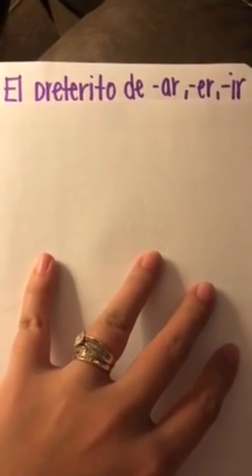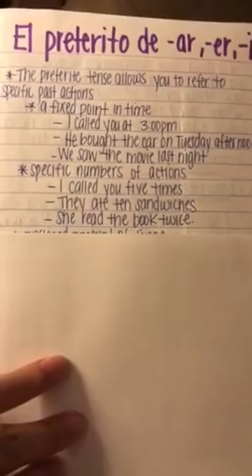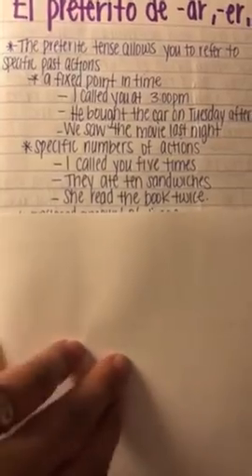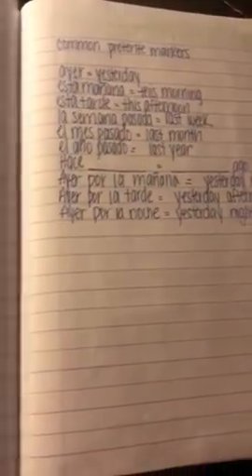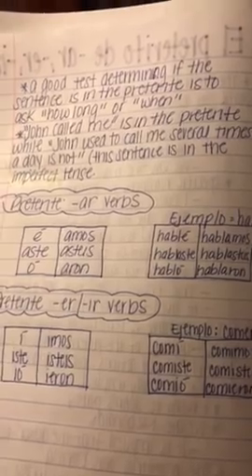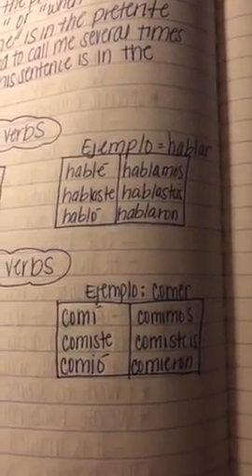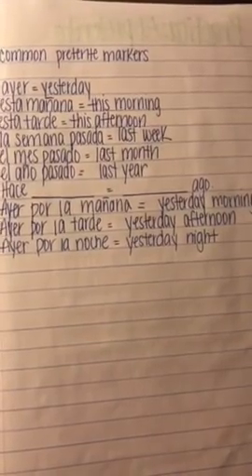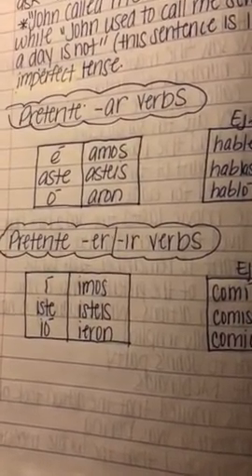Preterite of -ar, -er, -ir verbs